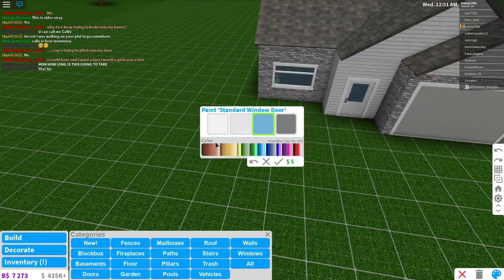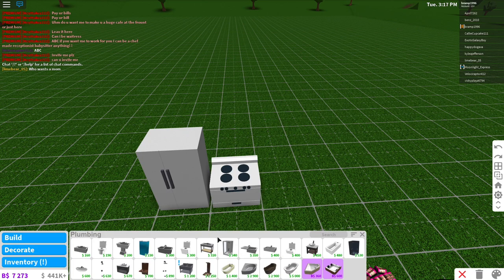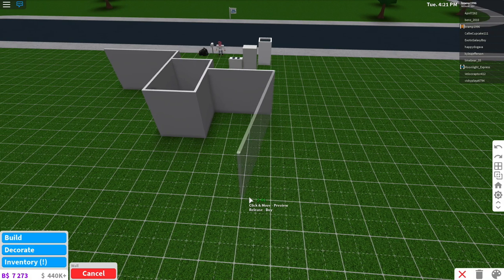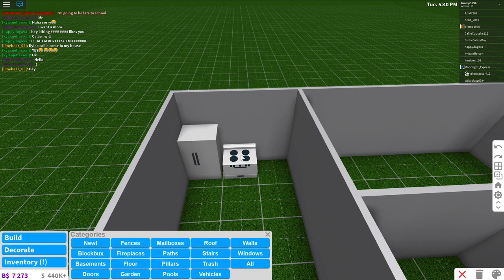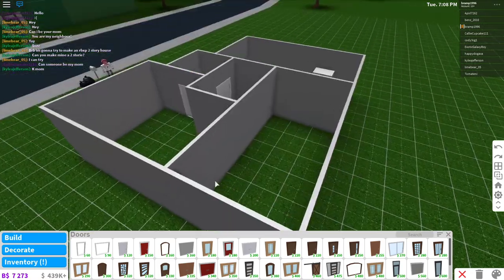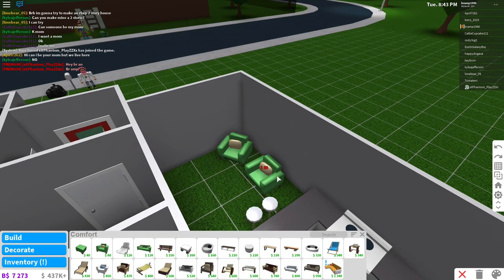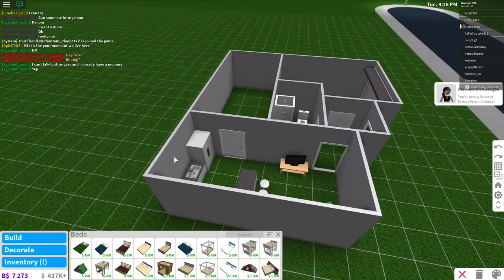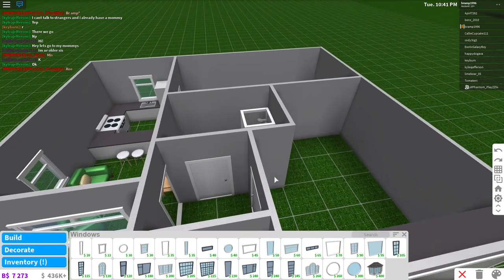Building a House on a 10K Budget in Bloxburg!! • Roblox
Gamepasses: Advanced Placing (optional)